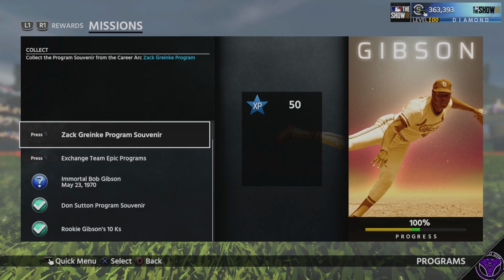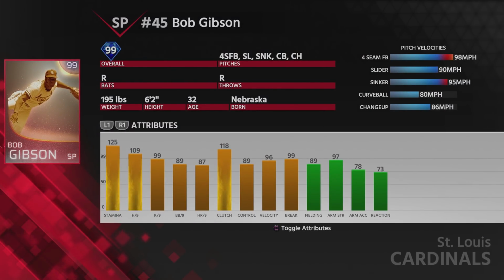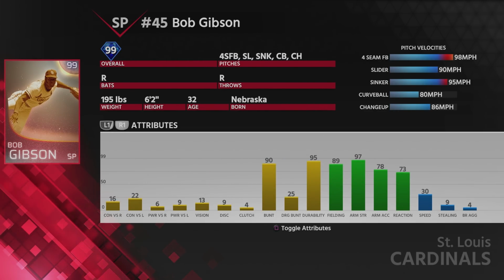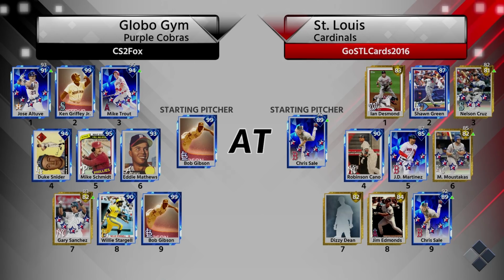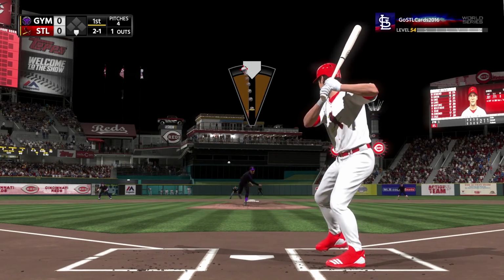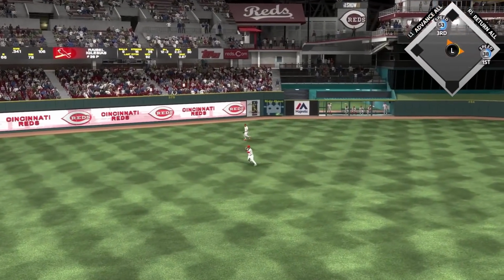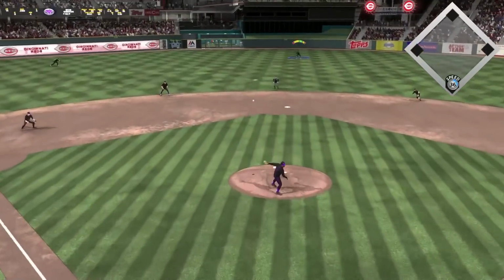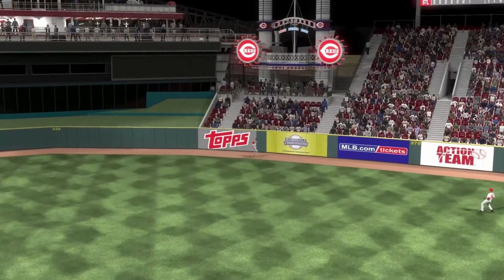The Best Pitcher in Diamond Dynasty - 99 Overall Immortal Bob Gibson Gameplay! MLB The Show 18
Today we get footage of Bob Gibson in MLB The Show 18 Diamond Dynasty. Will he dominate like his stats tell us he should?